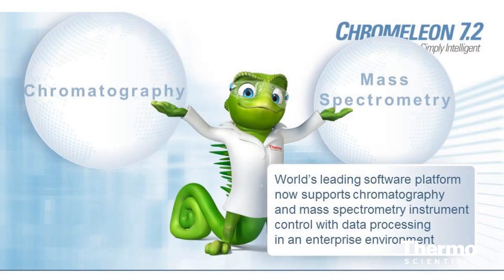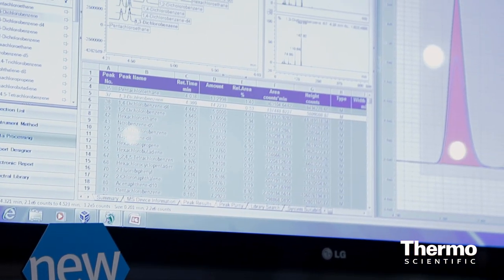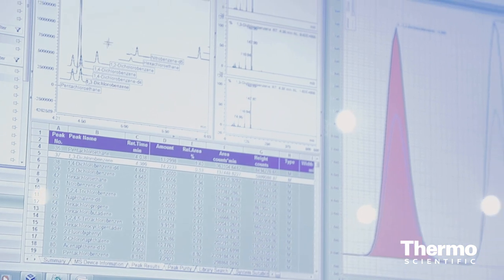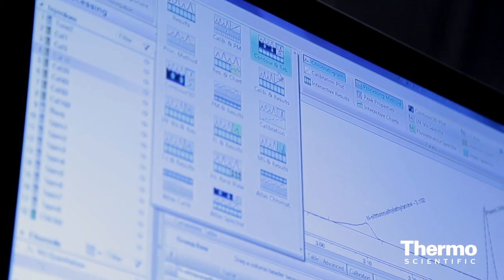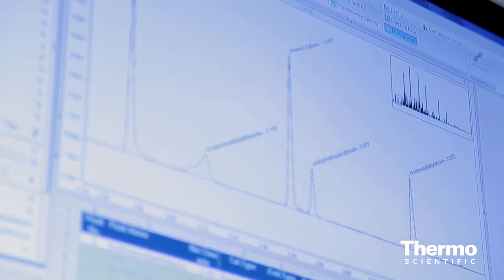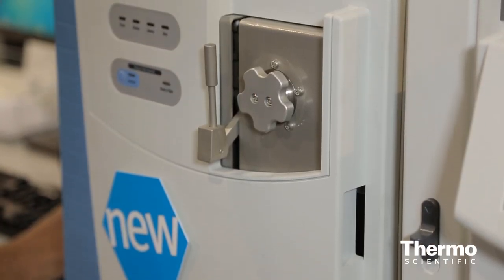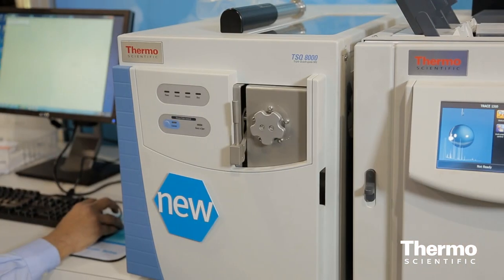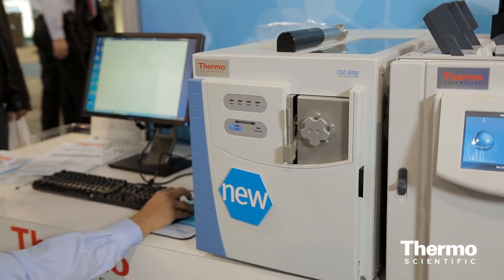Software Unites Mass Spec and Chromatography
-- Chromeleon 7.2 unites mass spectrometry and chromatography instruments for the first time. The software allows instruments to be integrated on enterprise-wide networks, enabling collaboration between labs. Christoph Nickel, chromatography software expert, explains.